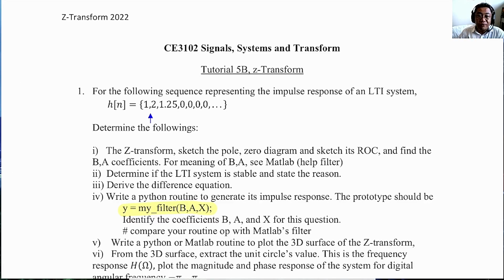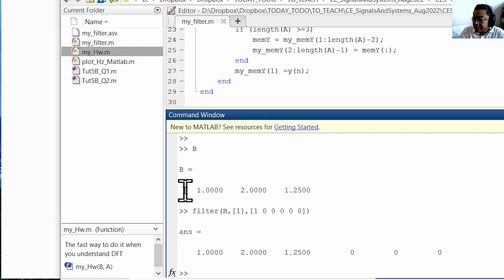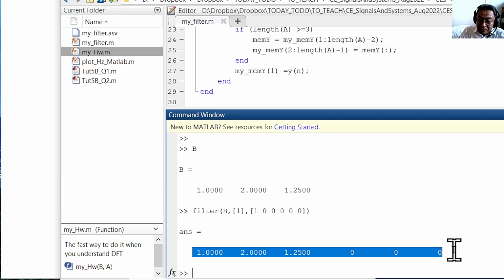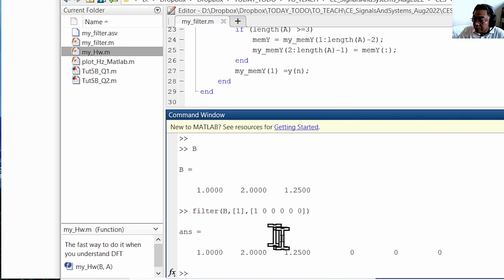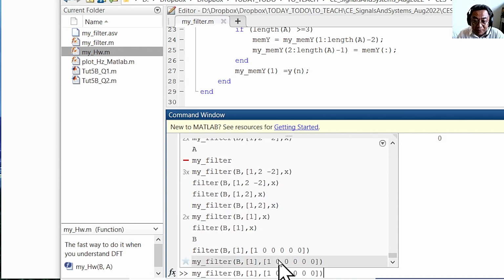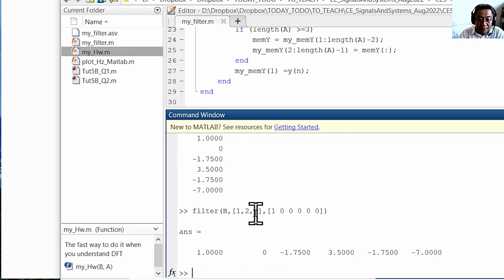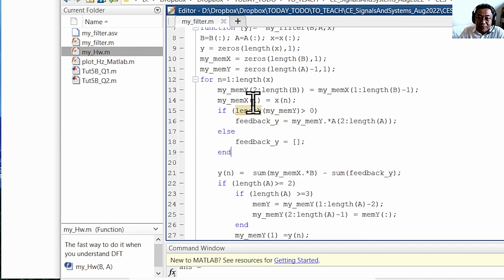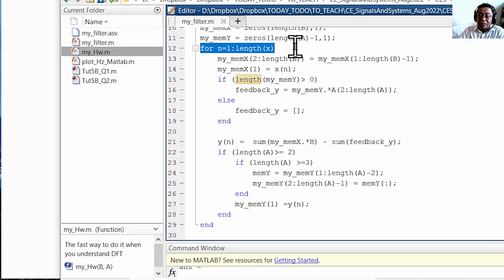Z Transform Tut 5B Q1iv